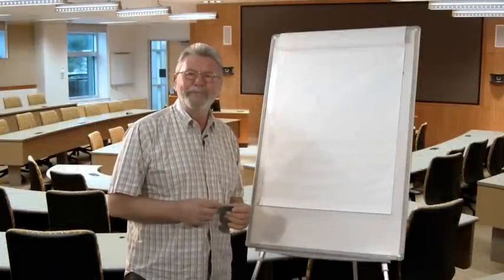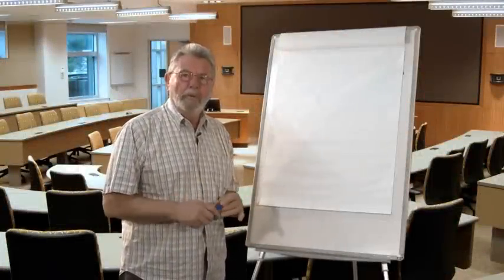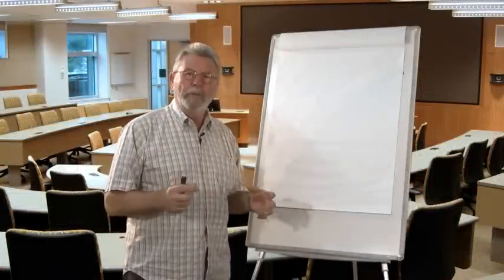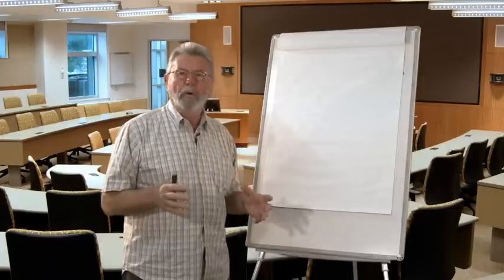Why Do We Need Goals? (croz.com.au)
Croz explains how it is difficult to stay on track if you do not have a goal.